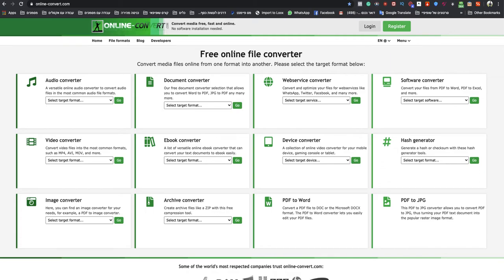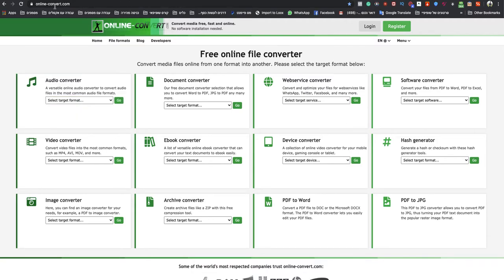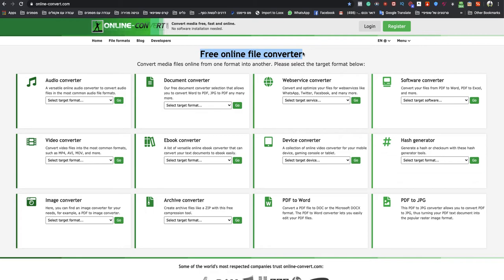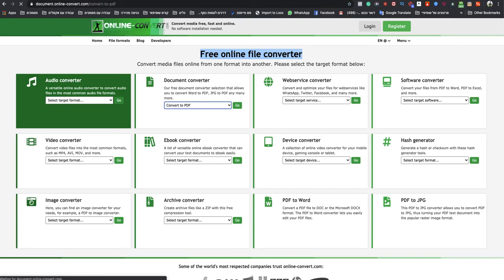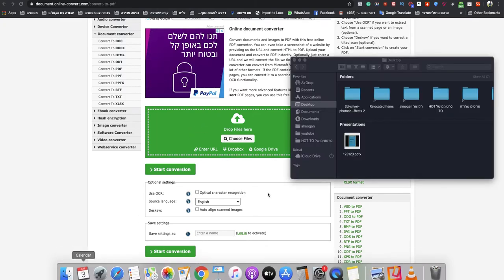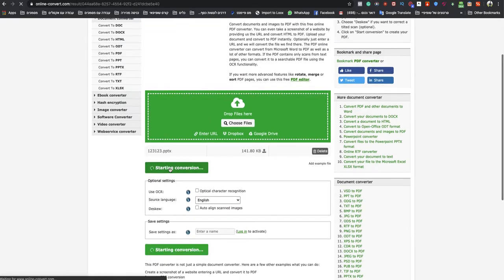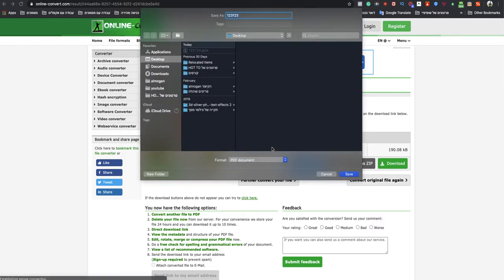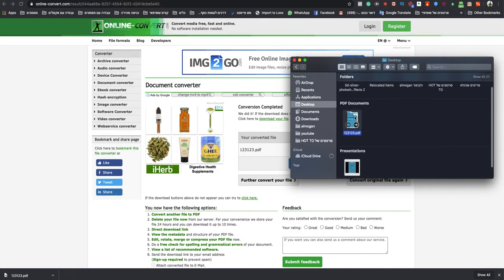how to convert pptx to pdf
If you looking to know how to convert pptx to pdf online easy and quick.
so this video is for you! Today its so easy to convert pptx to pdf on mac online you only need to follow simple steps and you done!